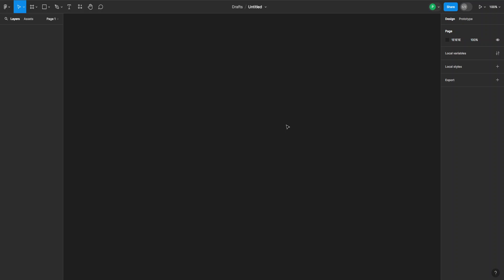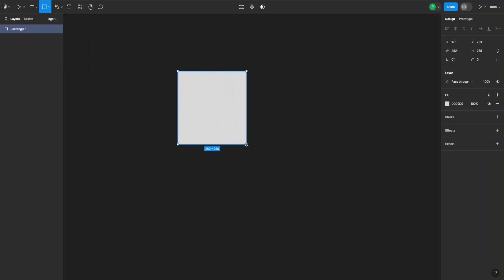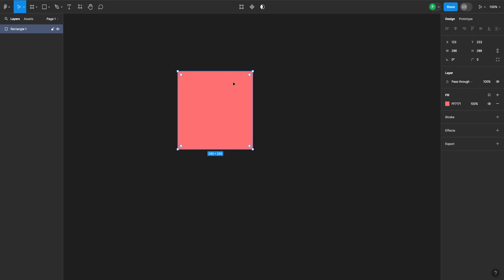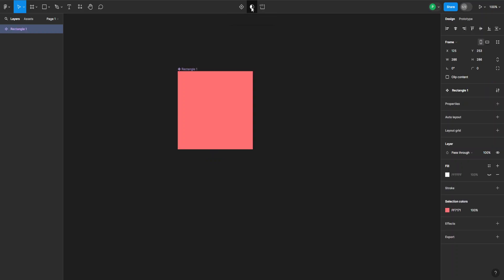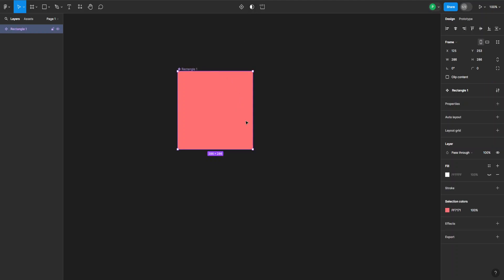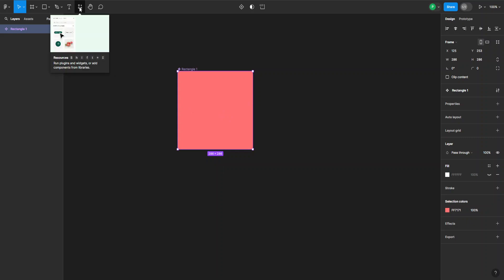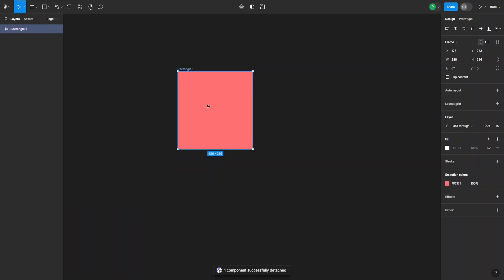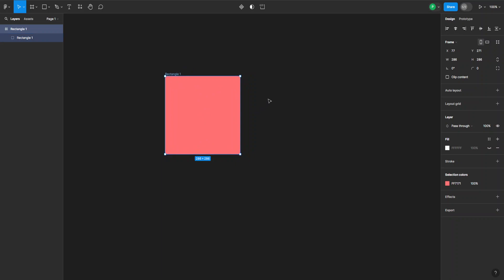How To Remove Component In Figma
In this video I show you how to remove component in Figma. If you want to learn how to delete Figma components then this is the tutorial for you.